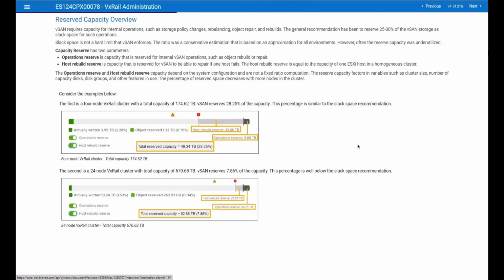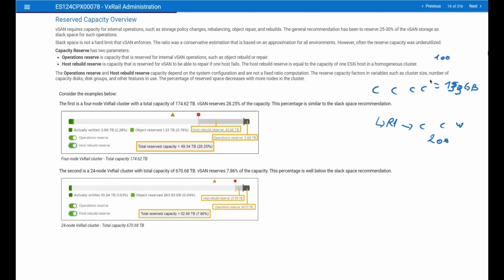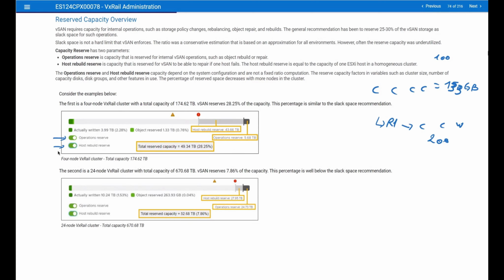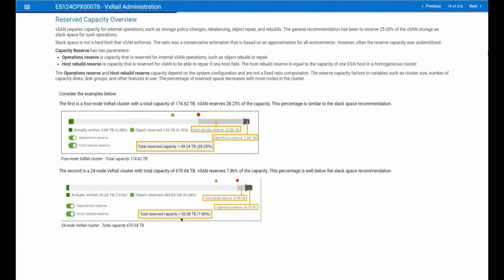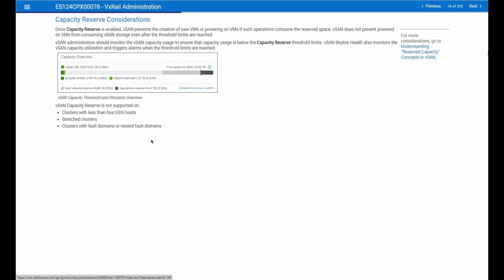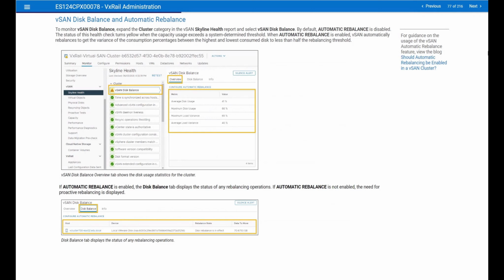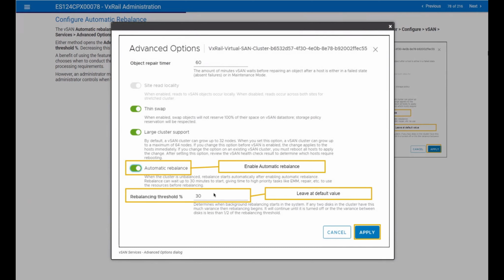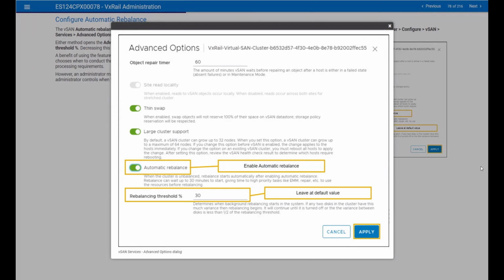Your vSAN Policy Change Just TRIPLED Storage Usage? Capacity Secrets Revealed!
🚨 Is your vSAN cluster silently running out of space? In this deep dive, you'll learn EXACTLY how vSAN capacity reservation, host rebuild reserve, and automatic disk rebalance work — and why the old "25-30% slack space" rule is outdated.

We break down real-world examples: what happens when you change a VM storage policy from RAID 5 to RAID 1 (hint: your 100GB VM temporarily consumes 333GB), how automated capacity math saves terabytes in large clusters, and the critical mistake admins make when adding new nodes that destroys performance.

Whether you're running a 4-node edge deployment or a 64-node datacenter cluster, these vSAN secrets will save you from capacity surprises.

⏱️ TIMESTAMPS:
00:00 — Why You Need Extra Capacity (Deduplication, Compression, Encryption)
00:32 — Live Policy Changes: No VM Power-Off Required
01:37 — The Hidden Capacity Trap: RAID 5 → RAID 1 = 3x Storage Temporarily
03:48 — Operations Reserve vs Host Rebuild Reserve Explained
05:42 — Small Cluster Math (4 nodes = 28% reserved) vs Large Cluster Math (24 nodes = 7.8% reserved)
07:38 — Automated Calculation: Why the Old 25-30% Slack Space Rule is Gone
10:40 — Capacity Alerts, Hard Limits Myth & What Happens at 100%
12:35 — How to Enable Reservations in vCenter (Step-by-Step)
13:34 — Requirements: Min 4 Hosts, No Stretched Clusters, No Fault Domains
14:49 — Disk Balance Explained: Why vSAN Hates Uneven Disks
15:50 — Adding New Nodes? The Maintenance Mode Trick You MUST Use
17:49 — 30% Rebalance Threshold & Skyline Health Alerts
19:07 — Advanced Settings Deep Dive: Object Repair Timer, Thin Swap, Site Read Locality
24:11 — Large Cluster Support: Enabling 64 Nodes Without Rebooting

🛡️ WHAT YOU'LL LEARN:
✅ Why enabling deduplication, compression, or encryption requires data evacuation
✅ How RAID policy changes temporarily inflate storage consumption
✅ Operations Reserve vs Host Rebuild Reserve — and which to enable first
✅ Real capacity math: 4-node vs 24-node cluster examples
✅ Why reserved capacity is NOT a hard limit (and what that means for you)
✅ How to configure capacity alerts before you hit the wall
✅ Automatic disk rebalance: when to enable it and when to disable it
✅ The #1 mistake when adding nodes to an existing vSAN cluster
✅ Advanced settings: Object Repair Timer, Thin Swap, Site Read Locality
✅ VxRail best practices and why homogeneous nodes matter

💬 QUESTIONS? Drop a comment with your vSAN cluster size and I'll tell you exactly how much capacity to reserve!